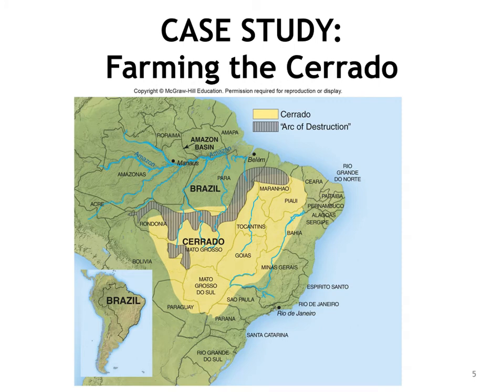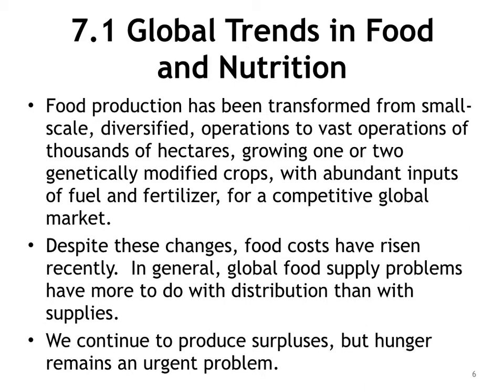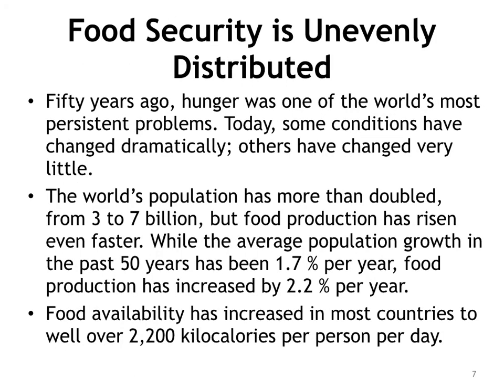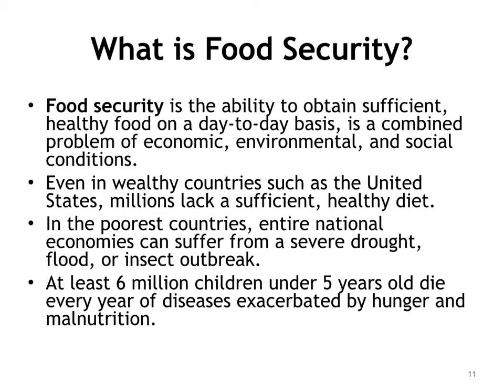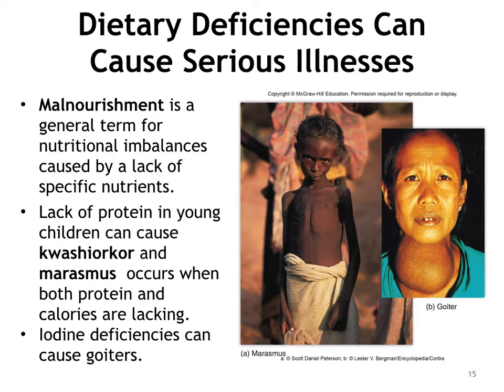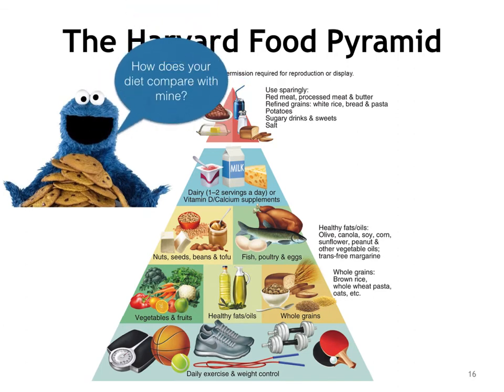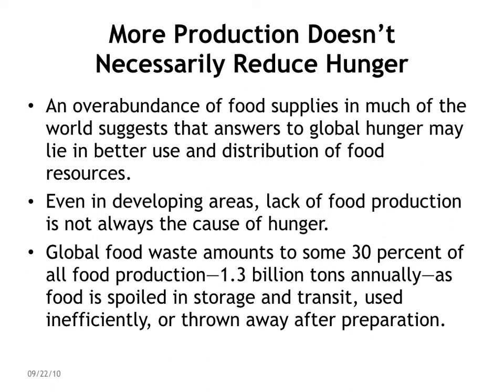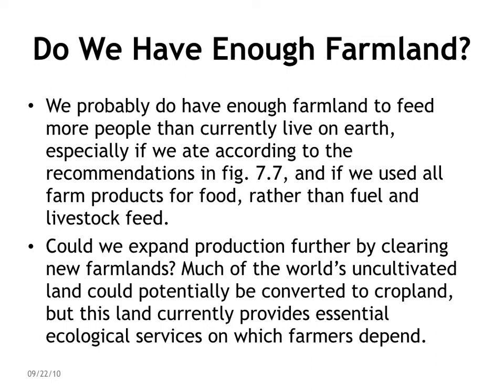CH7 S7 1 and 7 2 recording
Food and Nutrition for Environmental Science